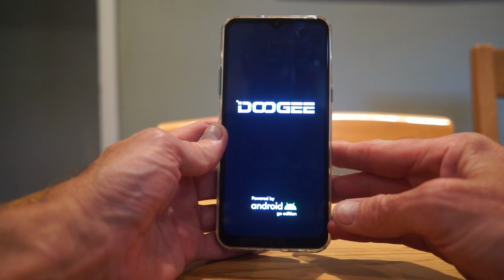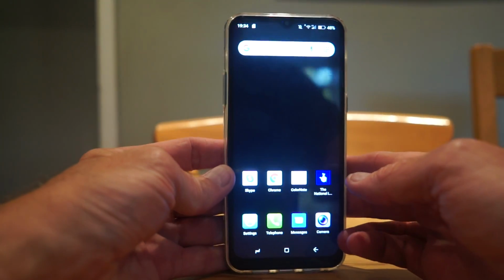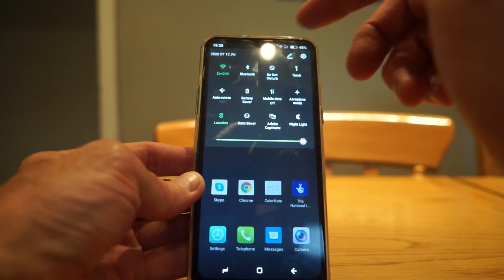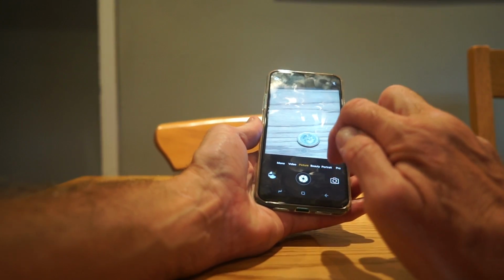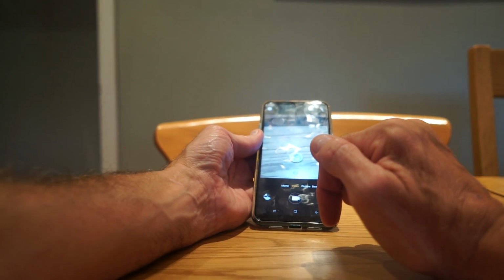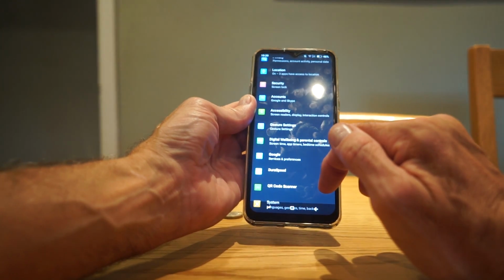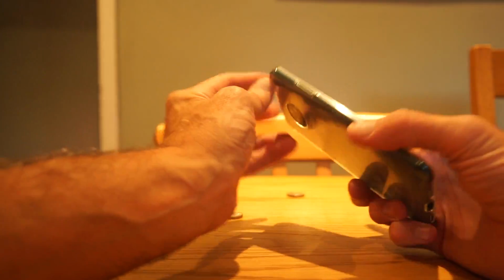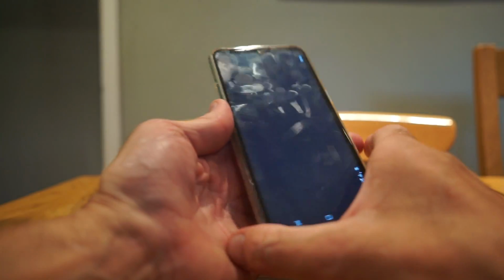Doogee X95 turn on and wonderment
Only 7 large beers were harmed in the making of this video.